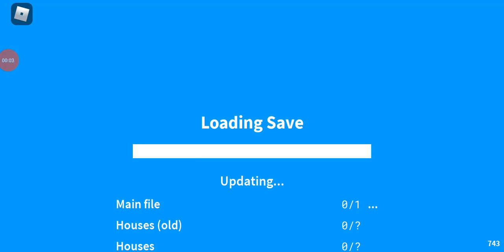Adopt me not working. Can't trade in adopt me? Don't panic. Confetti Betty has the answers.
Adopt me new egg update is messing with the system. No trading for a little while. All this for the new pets coming to Adopt me.